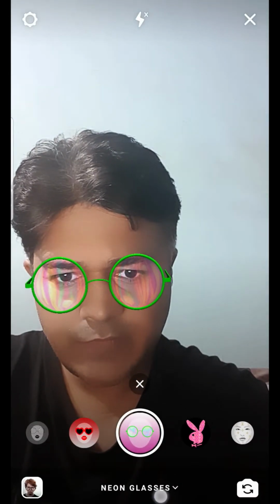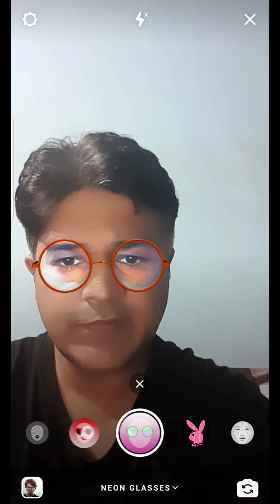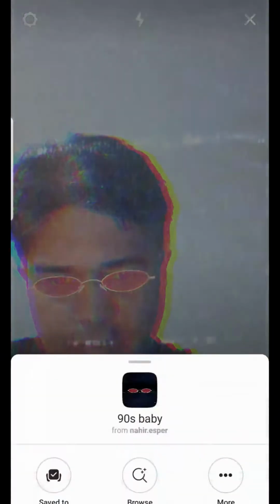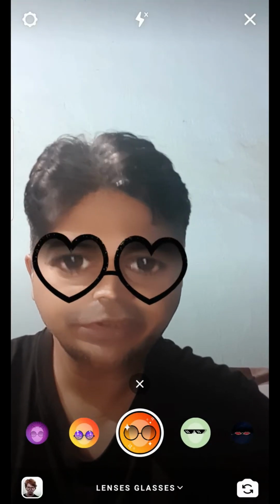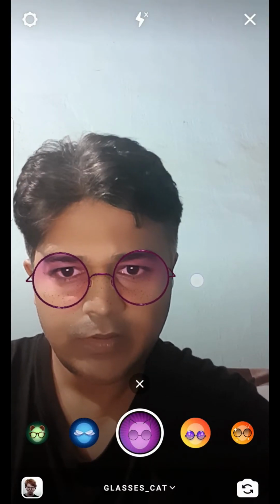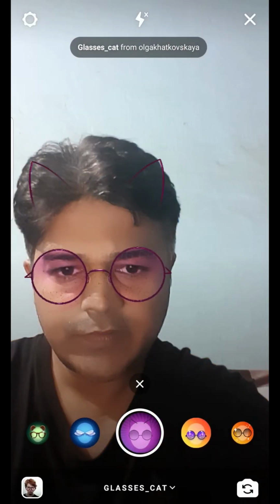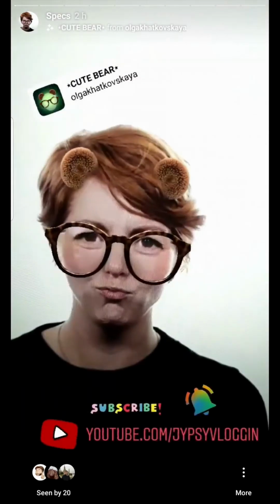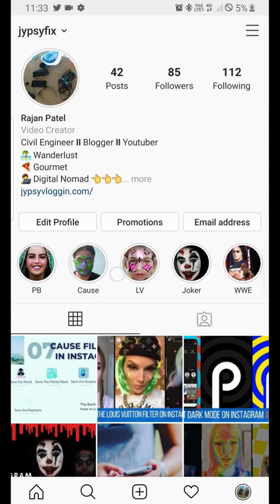How to get specs filters for your Instagram stories